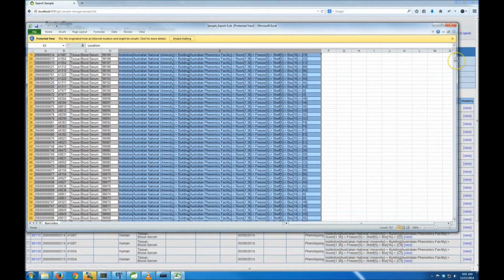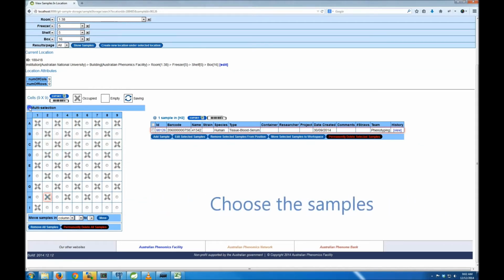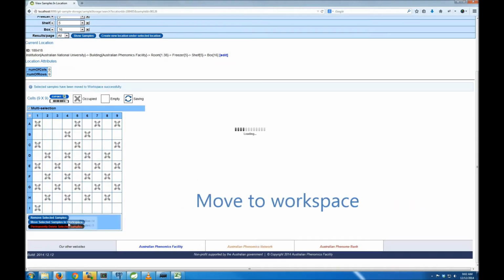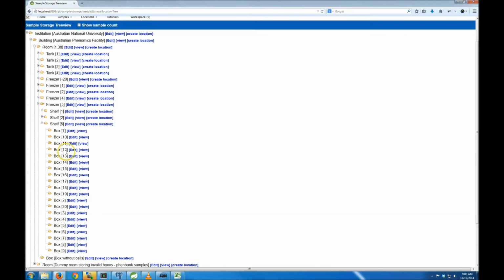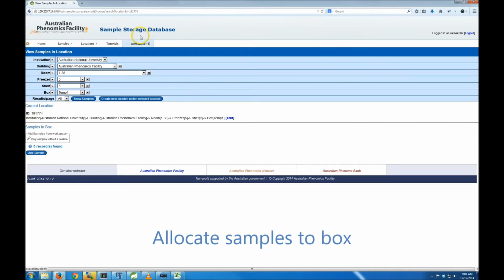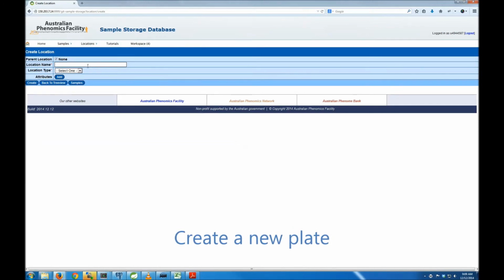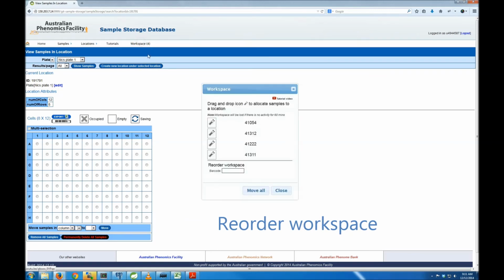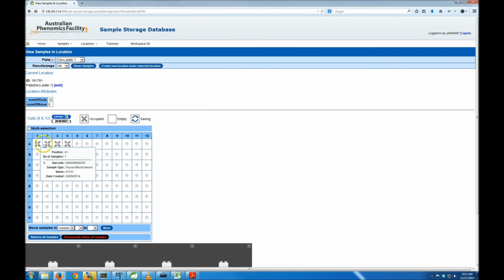Sample storage: Move and reorder samples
An example of how to move and reorder samples between locations